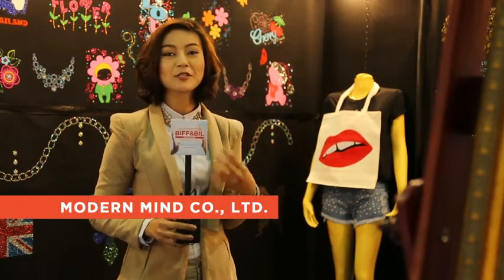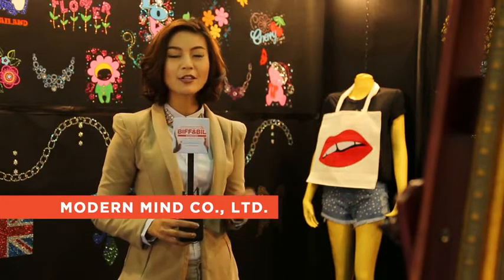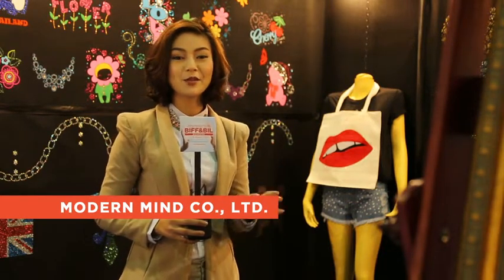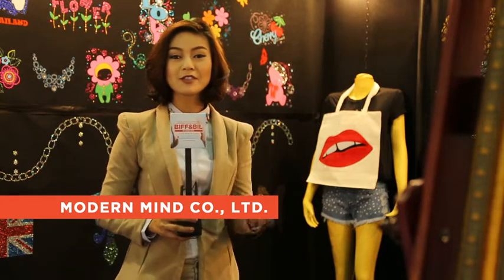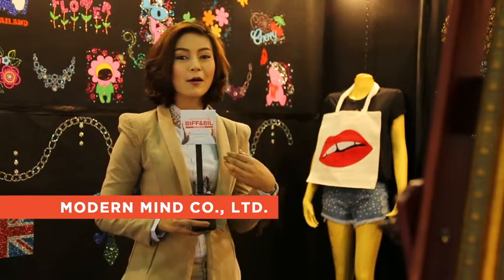MODERN MIND CO , LTD